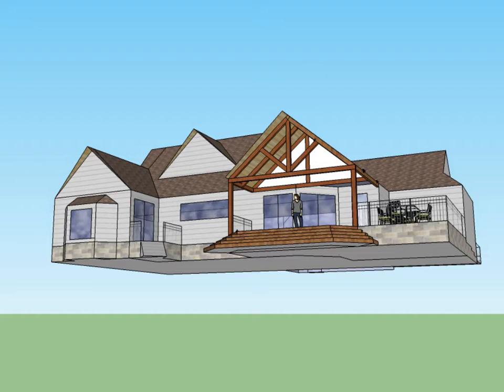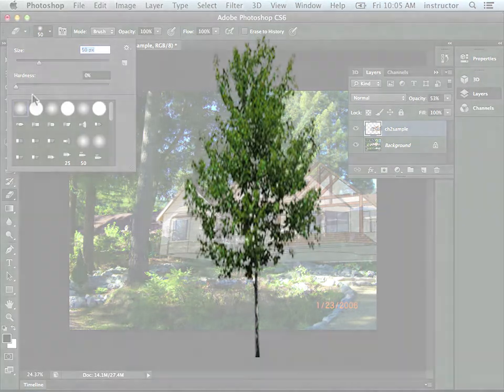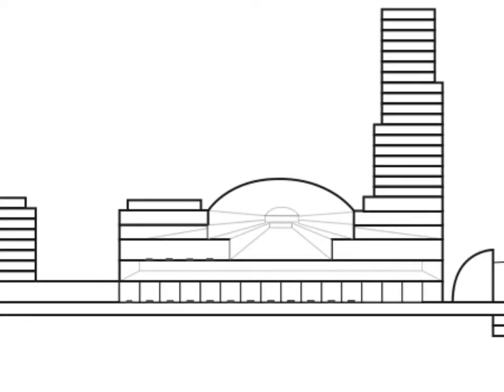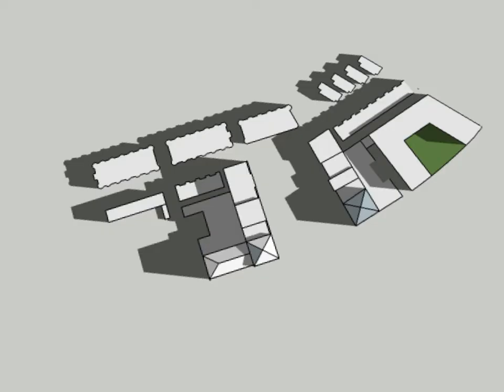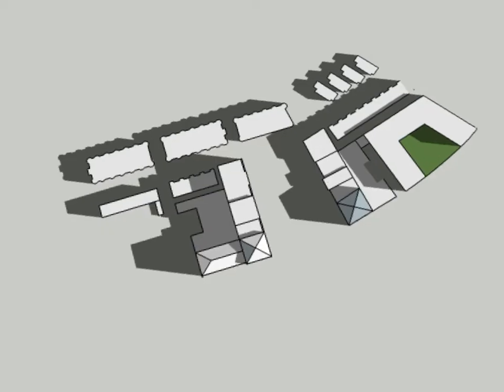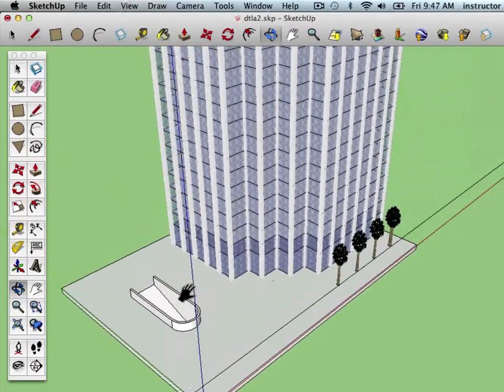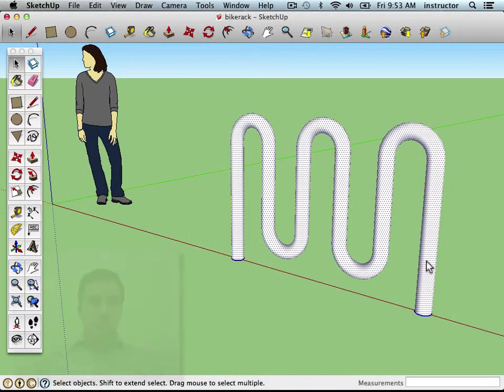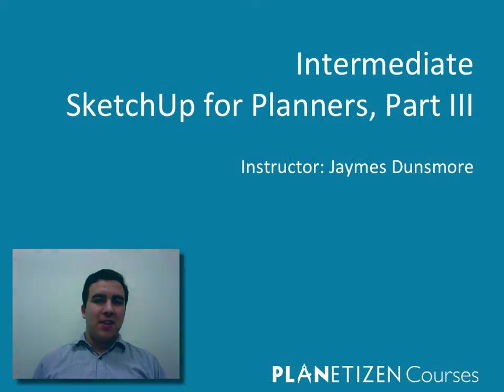SketchUp for Planners - Intermediate Part 3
Combining SketchUp and Adobe Creative Suite, this course demonstrates how to use SketchUp together with Adobe Photoshop, Illustrator and InDesign to create illustrative and informative photo simulations, perspective views, sections and site plans. Instructor Jaymes Dunsmore, is a planner and urban designer who has worked on large-scale transportation, master planning and real-estate development projects for public and private clients in the United States and China.